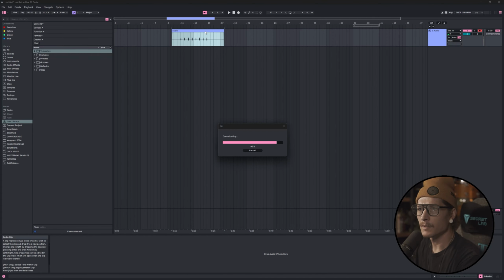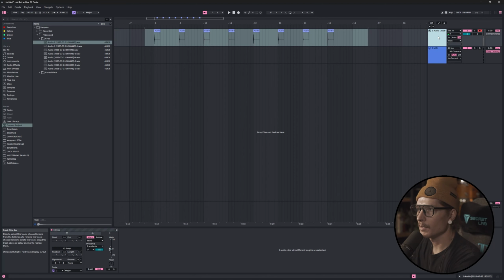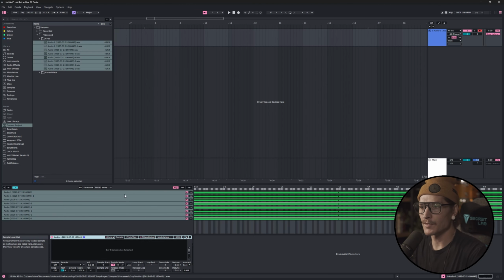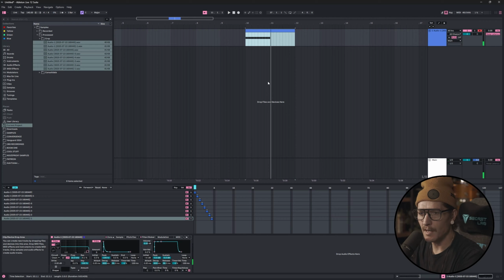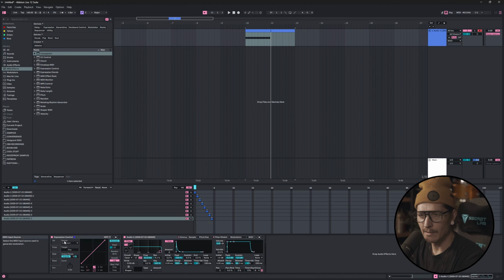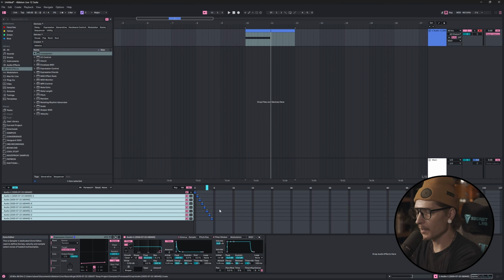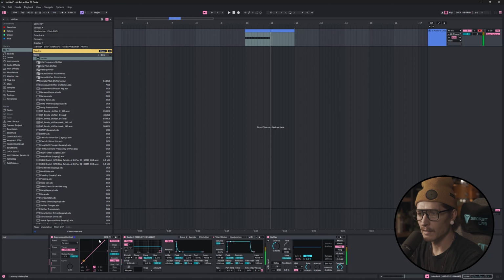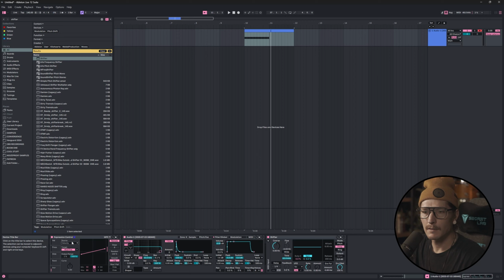Round Robin Sampler Using Expression Control - ABLETON TUTORIAL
Make your own round robin sampler, even in previous versions of Ableton, using the Expression Control MIDI device. You can randomize the note values going out and link that to different parameters within your project. In this case, we're using it to choose a different sample each time we play a note - and then we use a Frequency Shifter to vary the pitch each time a note is played.

Say something in the comments so I know you're not a bot 🤖